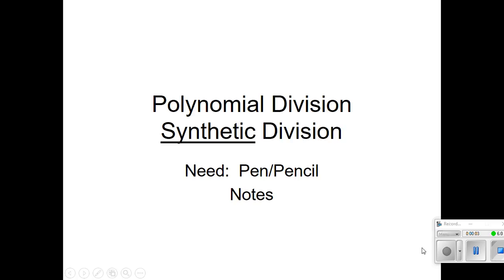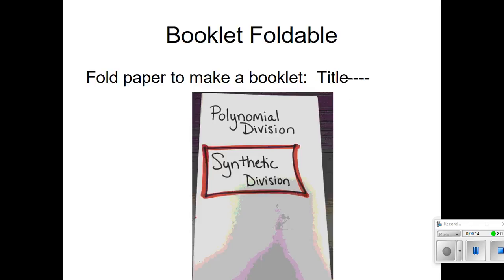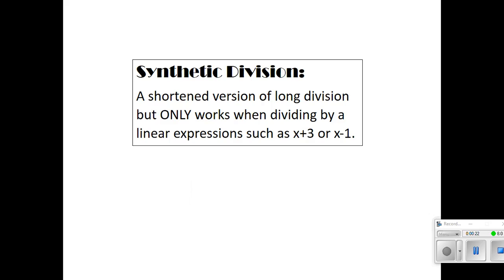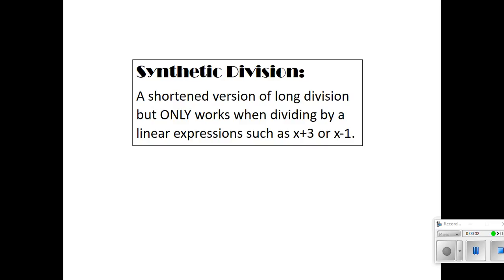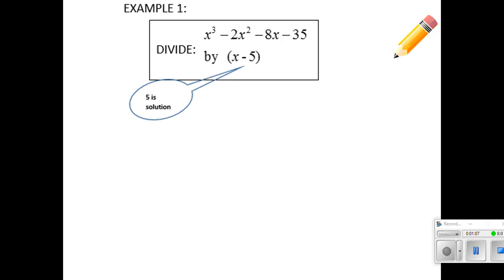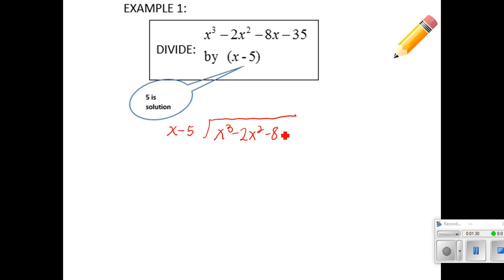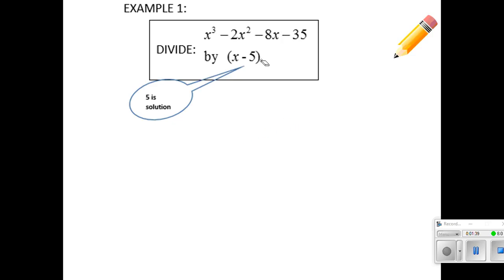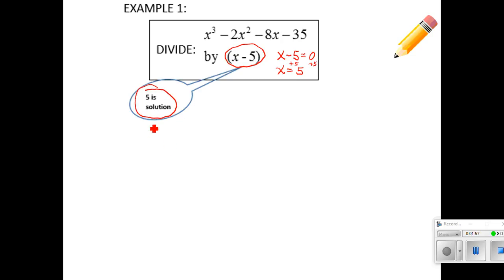Polynomial SYNTHETIC Division